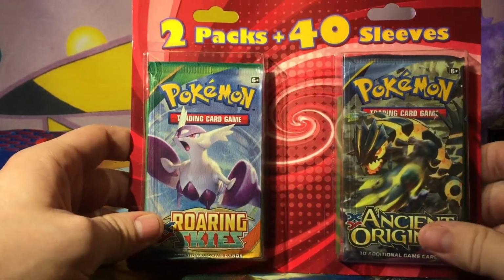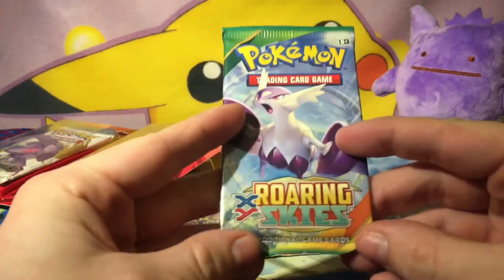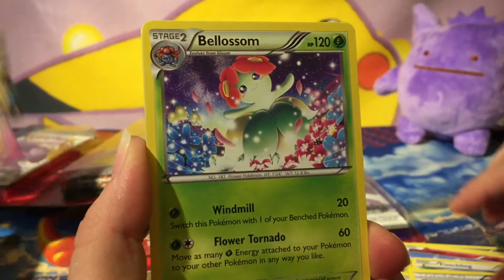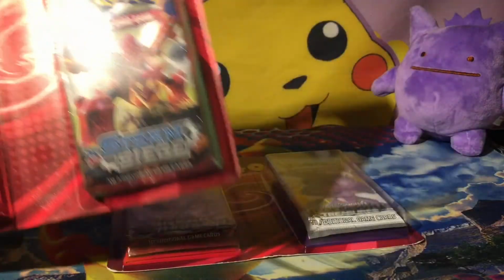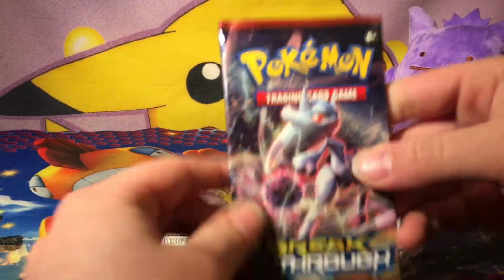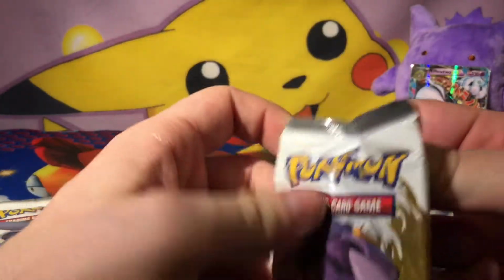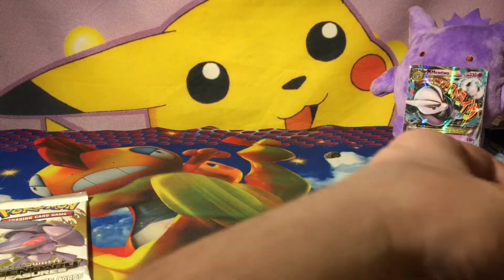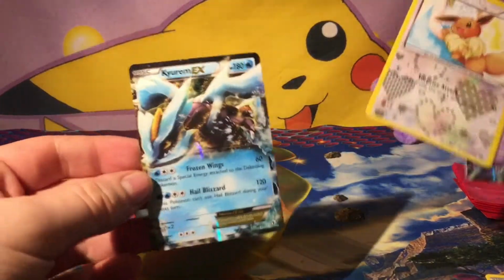LEGENDARY TREASURES OPENING! 3 NEW TARGET BLISTER PACKS! Pokemon cards opening.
Today Mindy and I found some legendary treasures at target, as soon as we seen it we knew that we had to buy them!! Check out are awesome pulls and leave a comment for a free Tcgo code card! Like Fossil and Base Set 2!